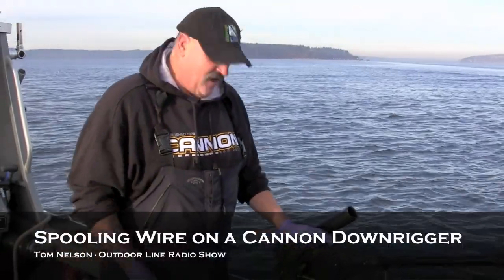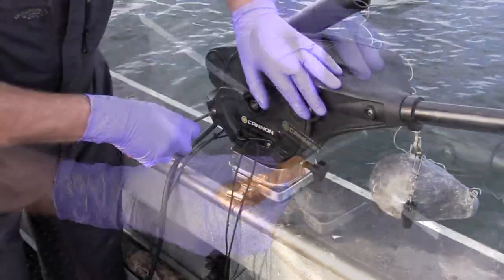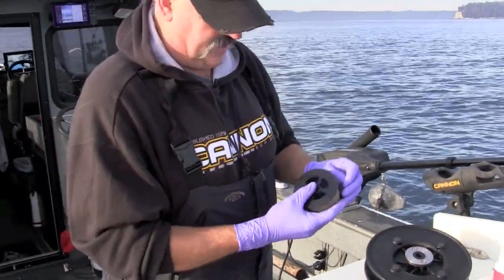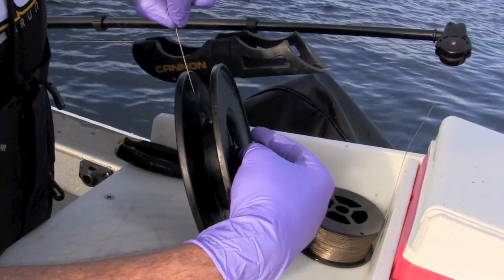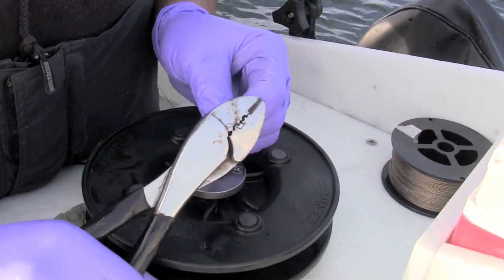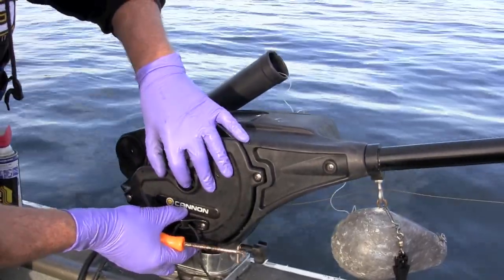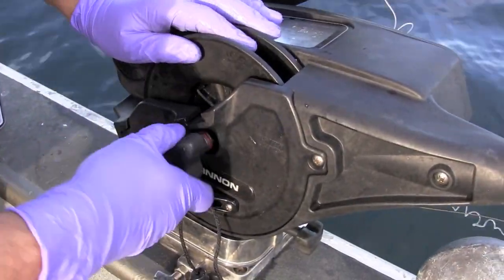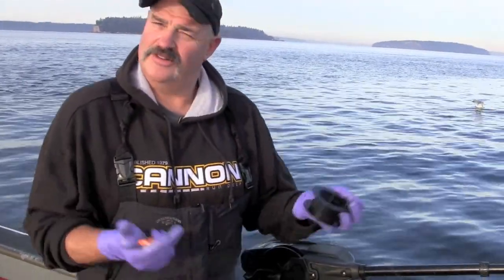Spooling Wire onto a Cannon Downrigger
Tom Nelson from the Outdoor Line radio show on 710 ESPN Seattle demonstrates how to add downrigger cable to a Cannon Digi-Troll 10 downrigger.